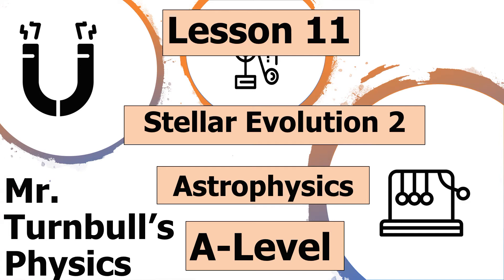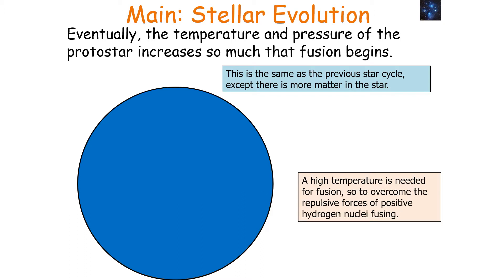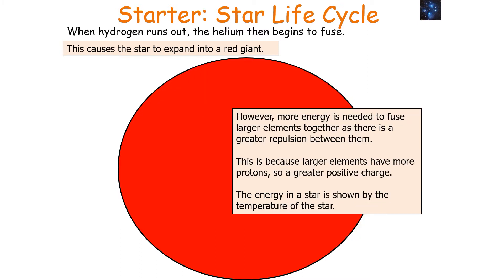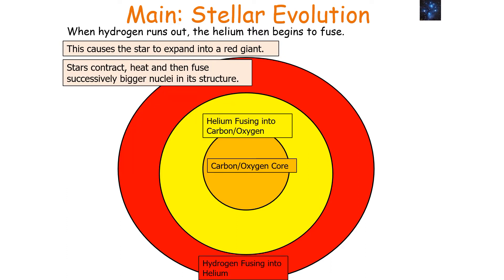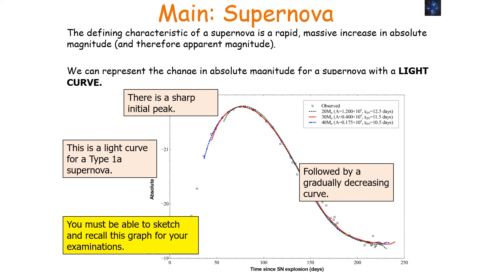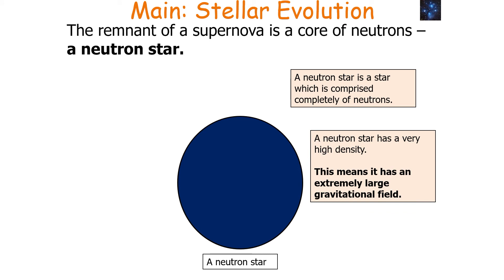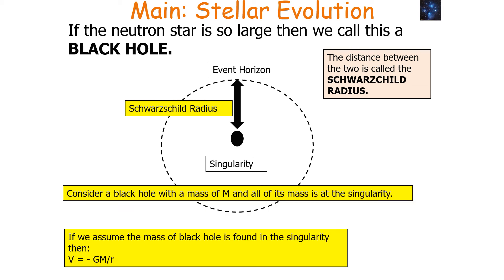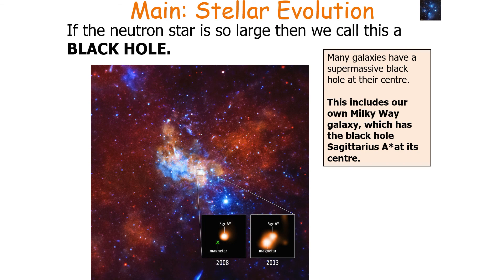Stellar Evolution 2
This is a video looking at the stellar evolution of stars with more mass than our Sun.